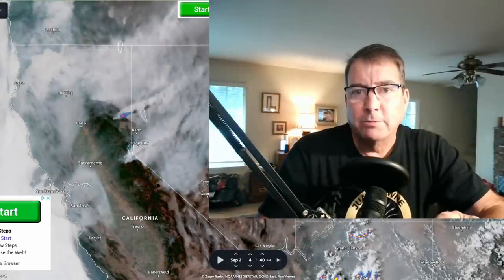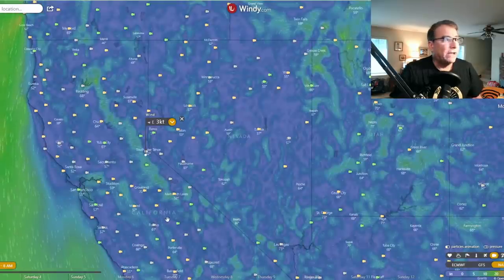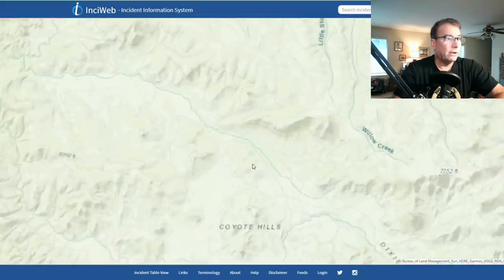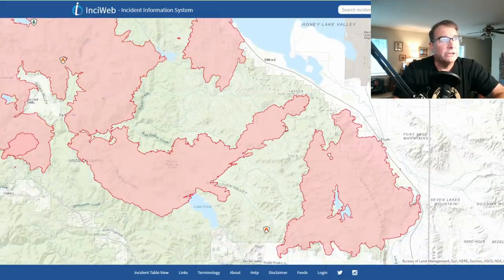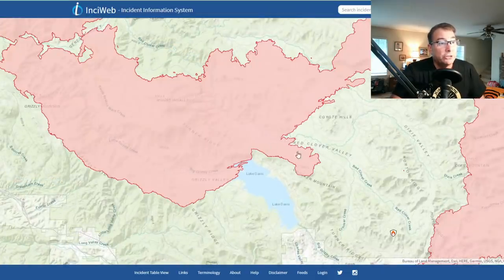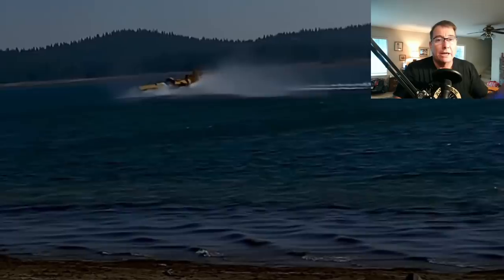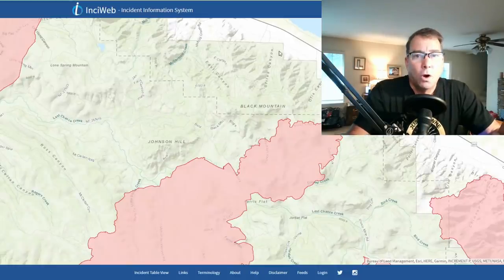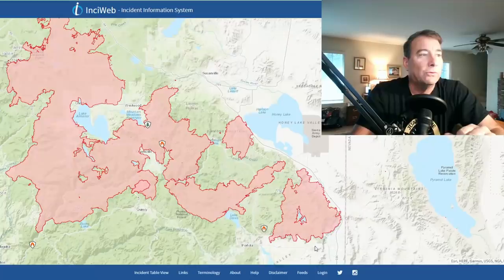3 Sept Dixie MEGAFIRE UPDATE Water Scoopers!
Plus a brief rant on the future of Megafirefighting.
LINKS:
Inciweb: